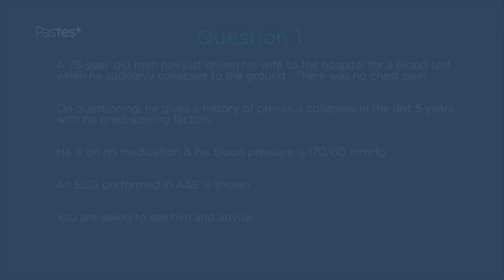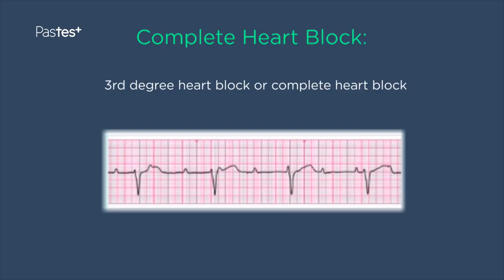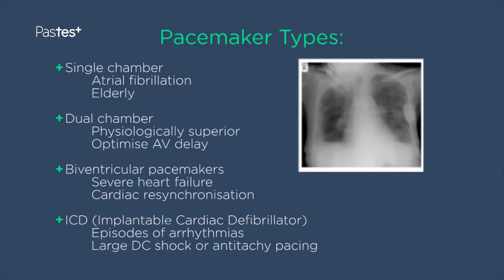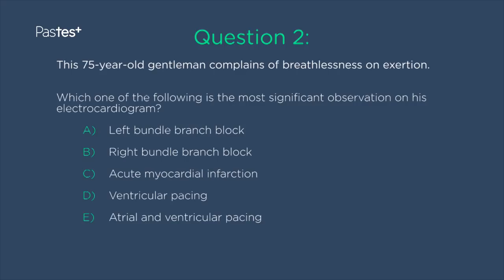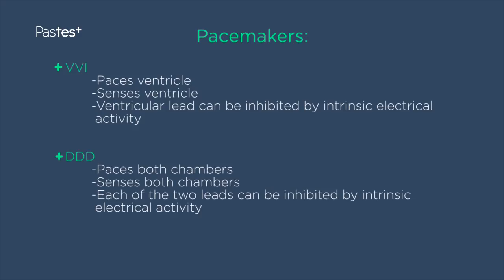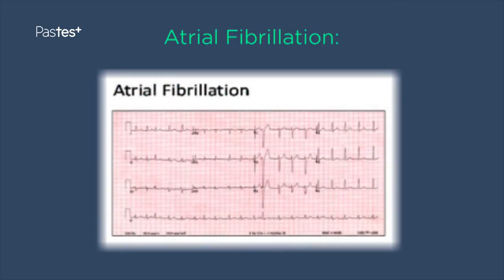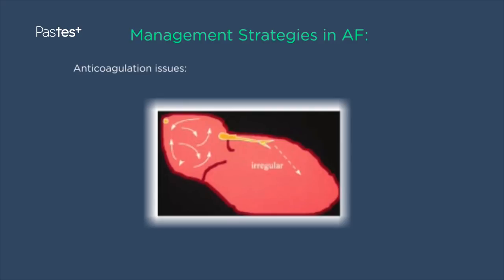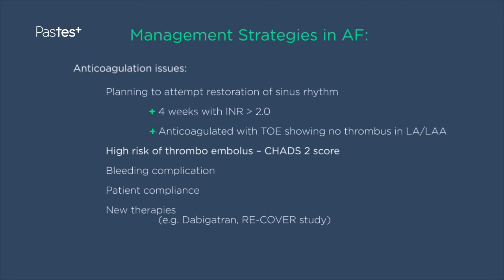MRCP Part 2 Cardiology Lecture - Rhythms & Pacing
In the first of three cardiology lectures for MRCP Part 2, Dr Justin Davies explores rhythms and pacing.

This video is one of many available in our MRCP Part 2 online resource and is designed to enhance a user’s understanding of a topic that will feature in their exam.

0:00 Introduction
0:25 Question 1
1:46 2nd Degree Heart Block
3:19 Complete Heart Block
6:11 Pacemaker Types
10:03 Question 2
11:20 Pacemaker Nomenclature
12:35 Pacemakers
13:23 Question 3
13:49 Driving Regulations
14:51 Question 4
15:48 Atrial Fibrillation
16:29 Management Strategies in AF
20:47 Anticoagulation in AF
21:08 Annual Stoke Risk